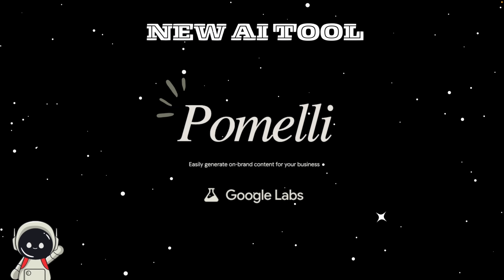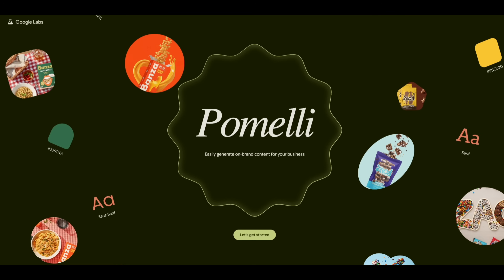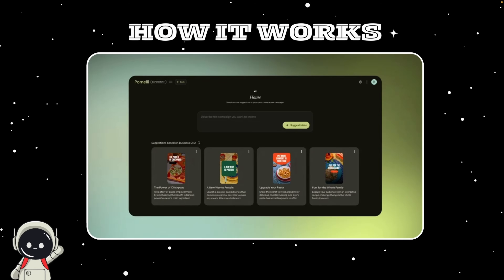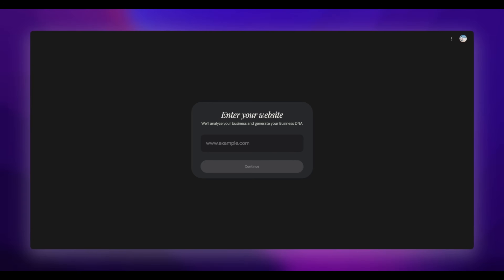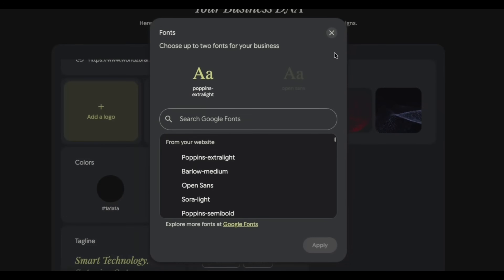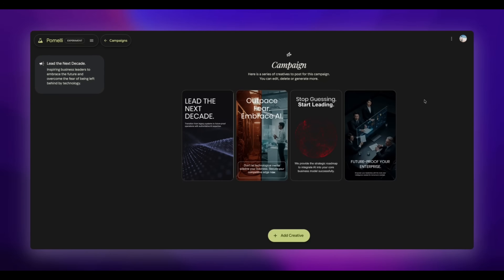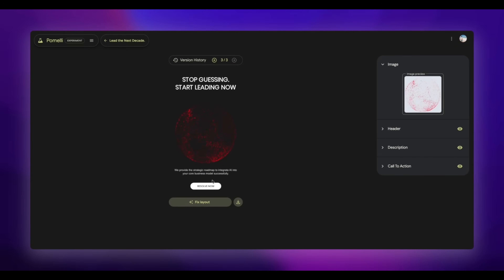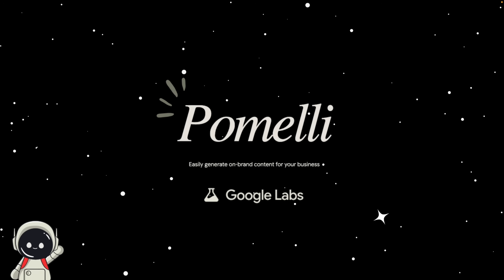Google DeepMind Just Dropped a NEW AI TOOL: Pomelli!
Google DeepMind just dropped a brand-new AI tool called Pomelli, and it might be their most creative project yet. It can design full marketing campaigns, generate ads, and understand your brand style — all on its own. Built by Google Labs in collaboration with DeepMind, Pomelli can analyze your website, learn your brand identity, and generate full social posts, taglines, and ads all on its own.

In this video, we break down:
What Pomelli actually is
How it works behind the scenes
Why Google and DeepMind are moving into creative AI
The pros, the limitations, and what it means for the future of business marketing
Whether you’re into AI tools, startups, or just curious about where Google is heading next, this is one update you’ll want to see.

0:00 - Intro
0:42 - Overview
1:25 - How it Works
3:13 - Demo!
6:50 - Final thoughts